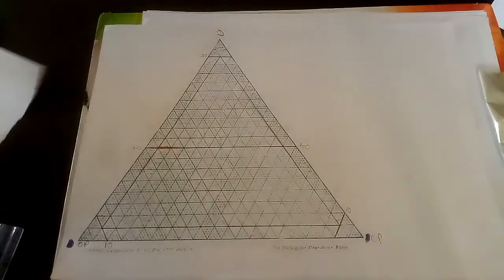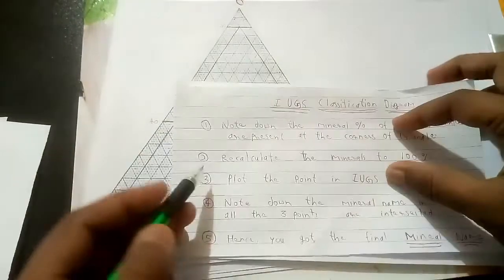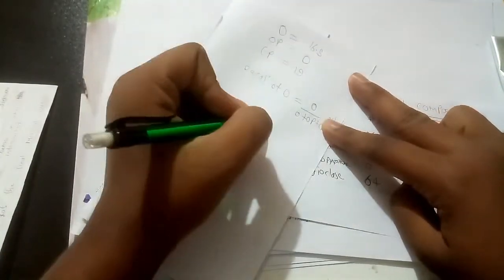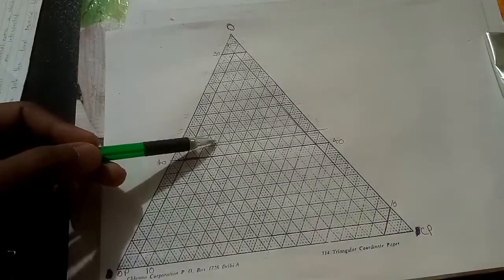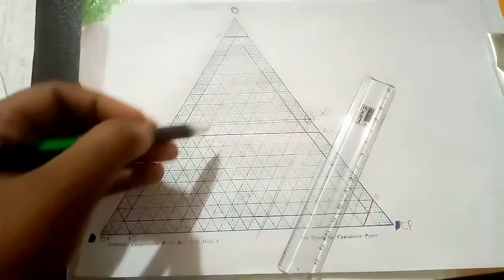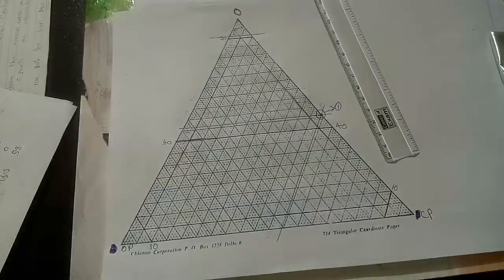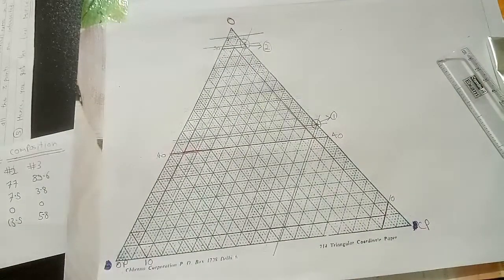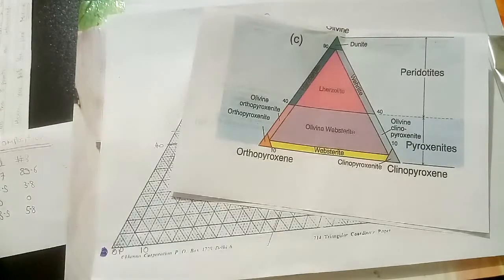How to plot on IUGS Classification diagram of olivine orthopyroxene and clinopyroxene in english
link for iugs diagram download pdf